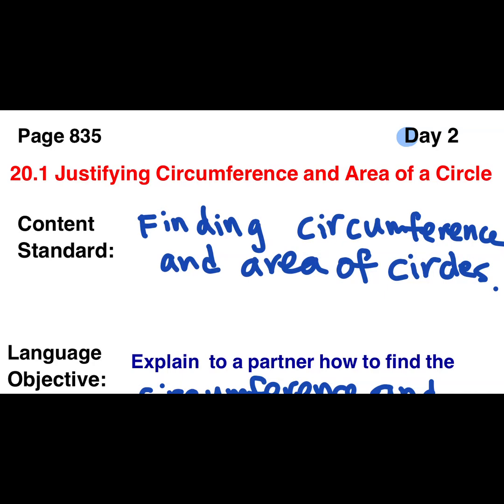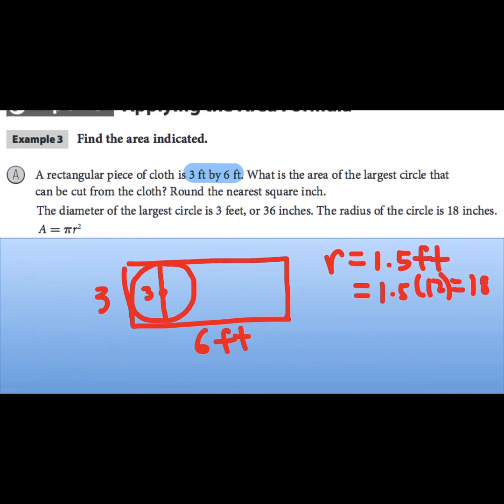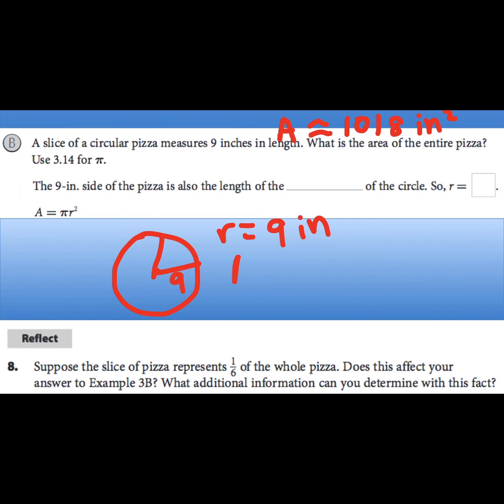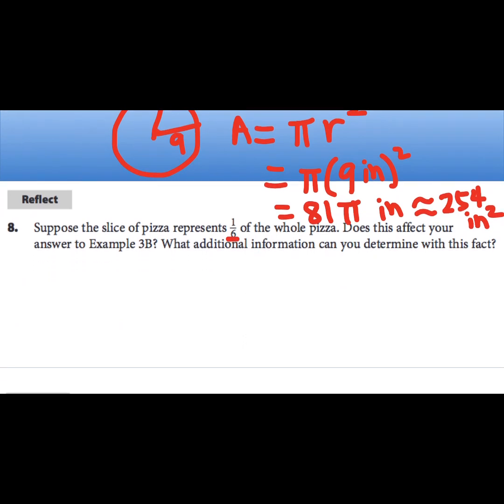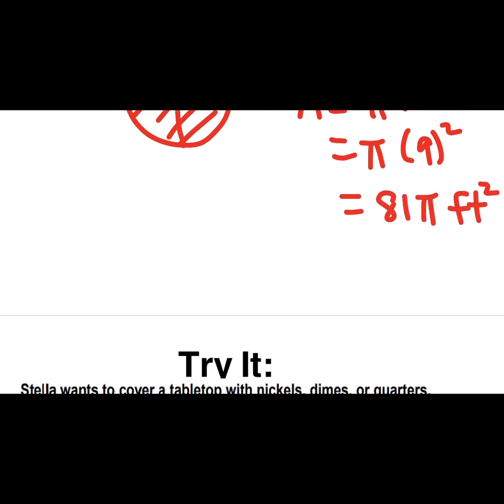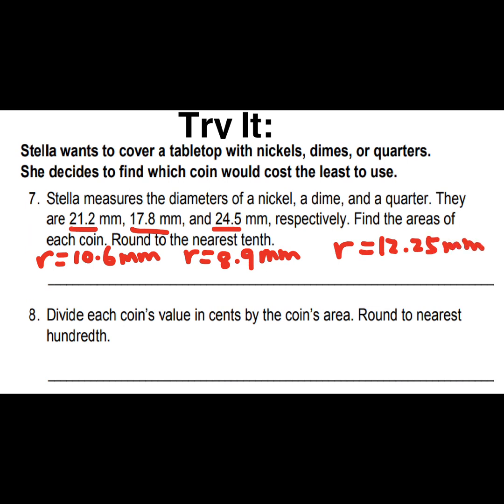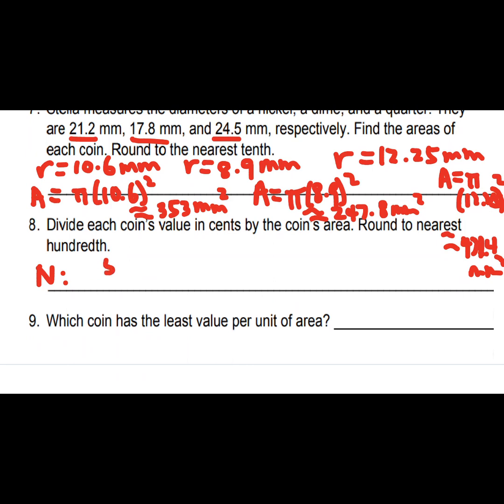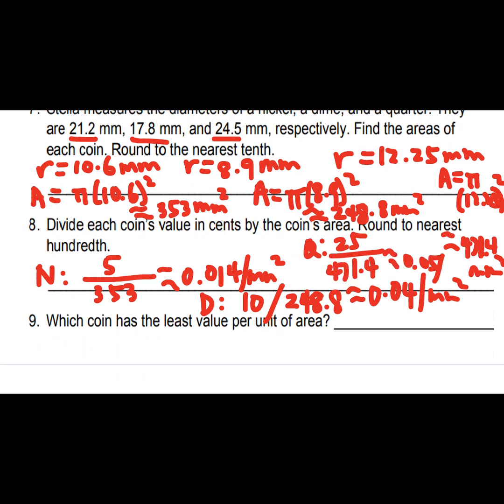IM2 Lesson 20 1Day2